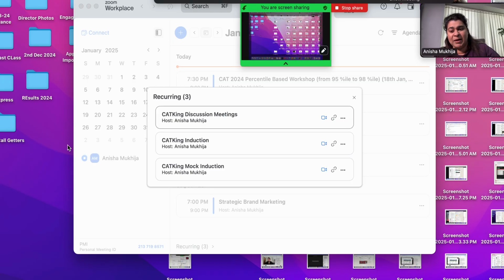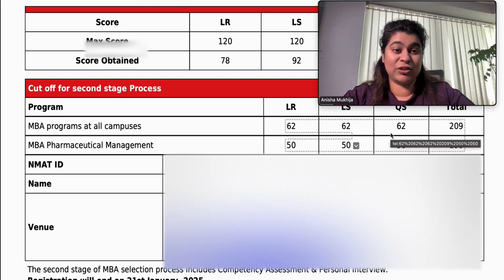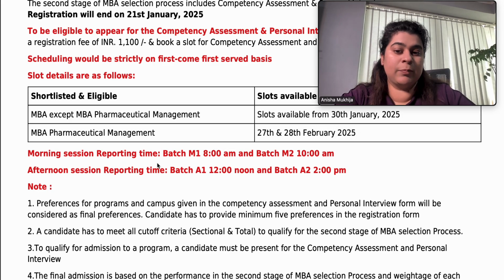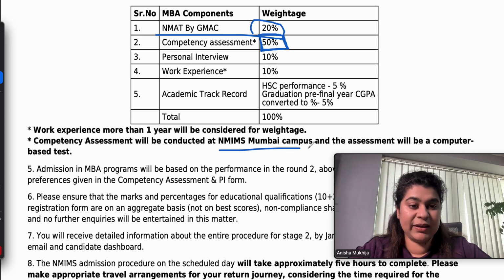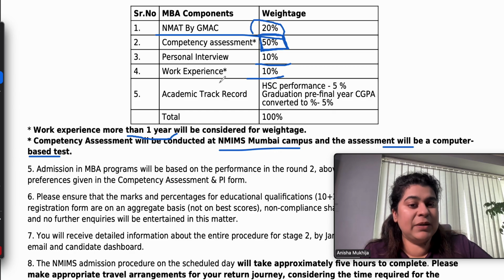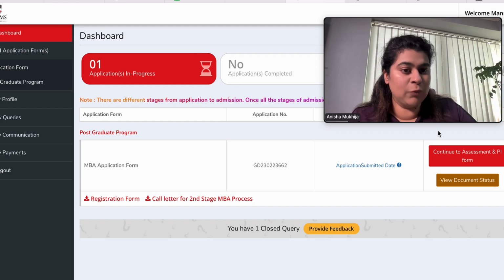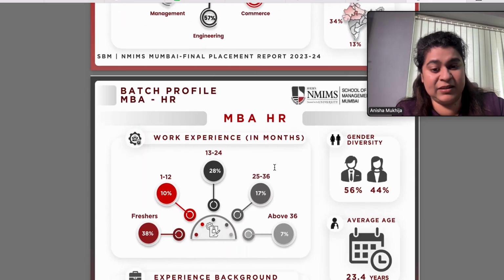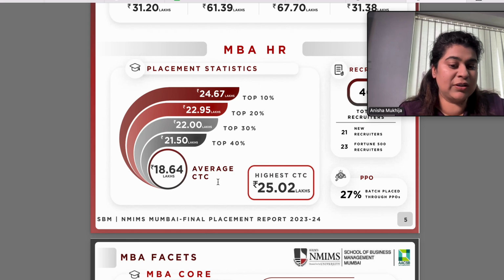NMIMS 2025 Cutoffs Released | BIG News In Cutoffs Interview Process | Final Selection Criteria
Hello Everyone!
Welcome to the CATKing Channel.
In this video, we bring you the latest updates on the cutoffs, changes in the interview process, and the final selection criteria for NMIMS admissions. We also discuss what these changes mean for aspirants and how to prepare for the next steps. Whether you’re targeting NMIMS Mumbai, Bengaluru, or Hyderabad, this is a must-watch to plan your preparation. Don’t miss critical insights and tips to ace your MBA journey.

Call Up 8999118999 & Start Today. Every Day Discounts : It Expires Over At 12am Midnight

00:00 - NMIMS 2025 Cut-offs Guide | Intro
04:20 - Final Selection Criteria of NMIMS
08:05 - NMIMS | Batch Profile
09:05 - NMIMS | Placement Report
10:20 - NMIMS PI Preparation @CATKing

Foundation Batches : Monday To Friday 8 - 9 pm
Advance Batches : Saturday To Sunday 10-11 pm